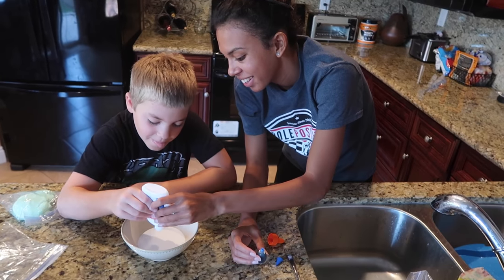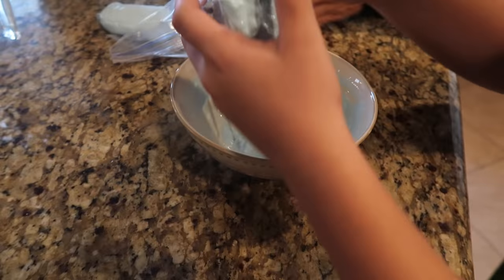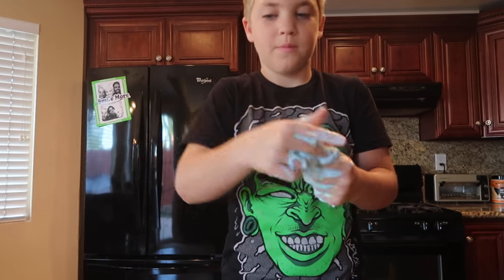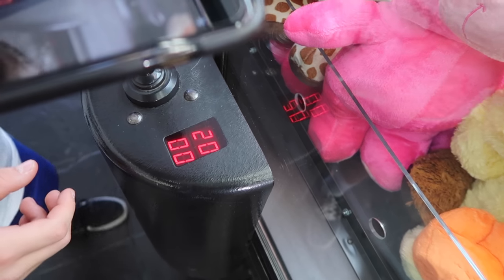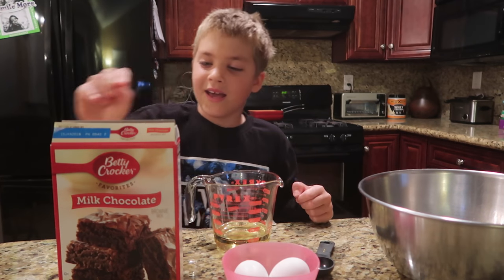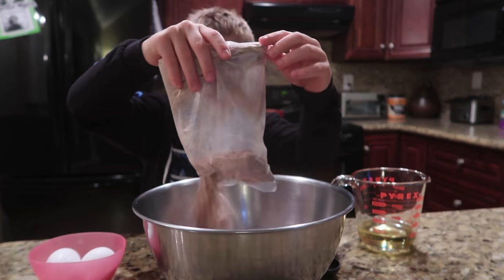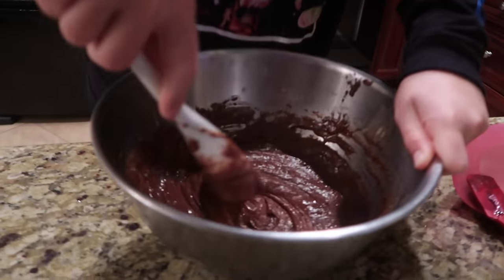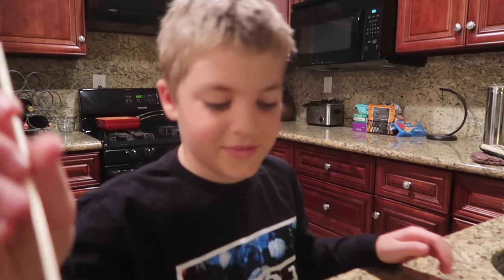I BURNED MY FINGER!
(Vlog Apparel)

Send Fan Mail to:
RoccoPiazzaVlogs
750 S. Lincoln Ave #104-473

My name is Rocco and I'm eight years old living in California.  At the age of 5 I became popular around the world because of my ability to ride a scooter. I have an awesome family  who are all a big part of my life and we decided to video all the crazy things we do together.  My vlogs will follow the journey of my life with my family and friends.